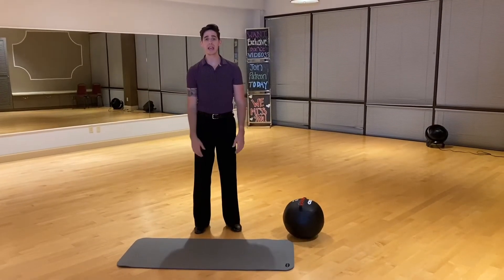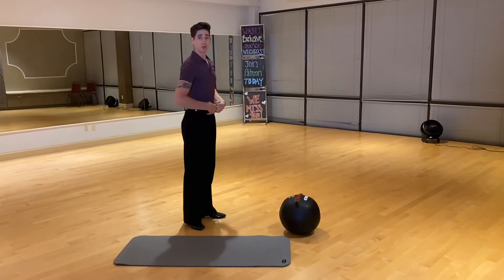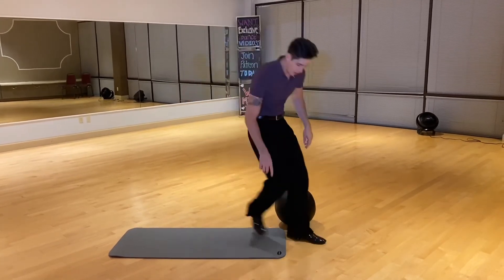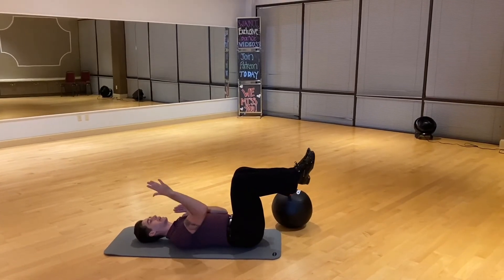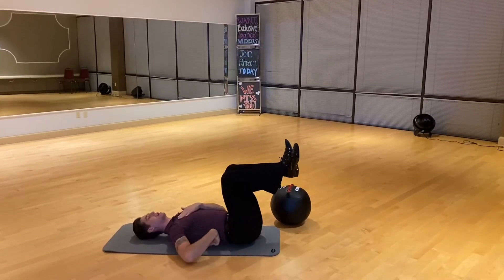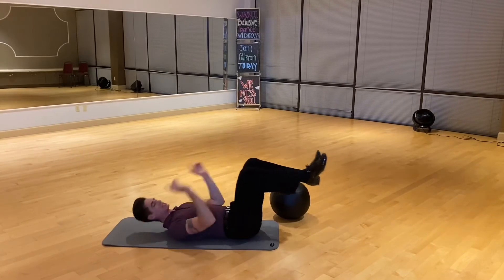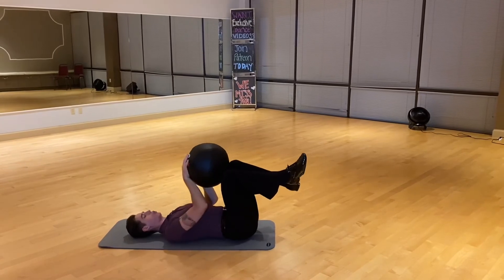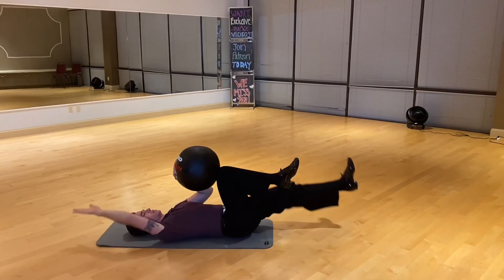Motivation Minute with Alan